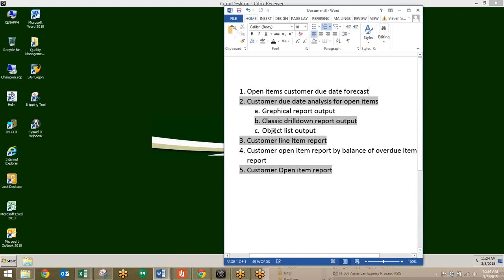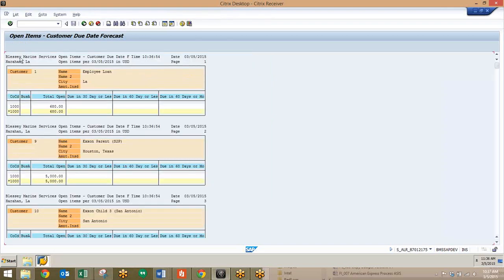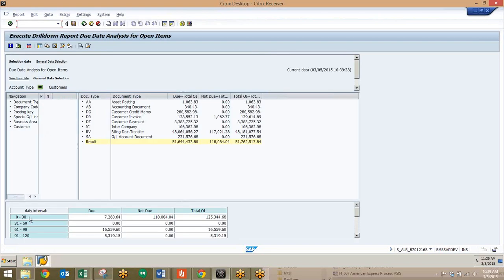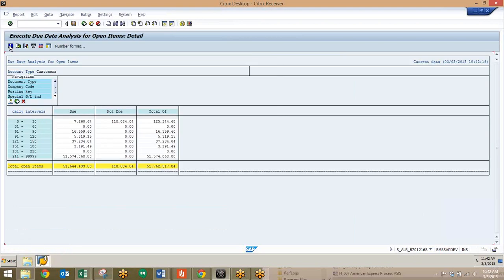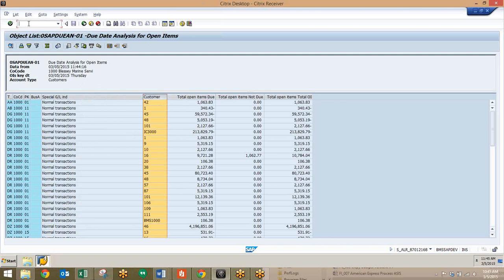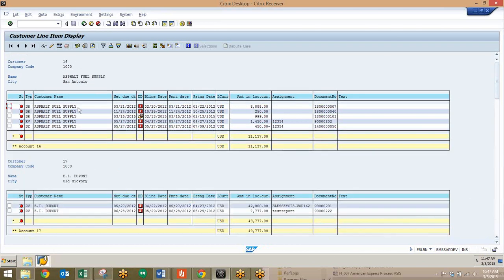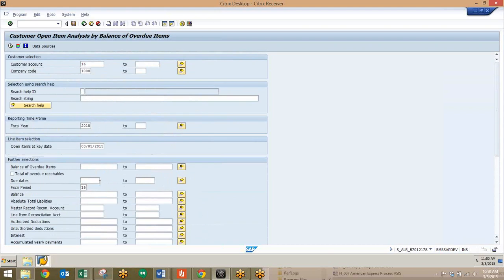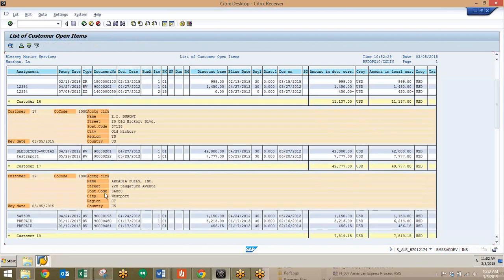Customer Aging Reports